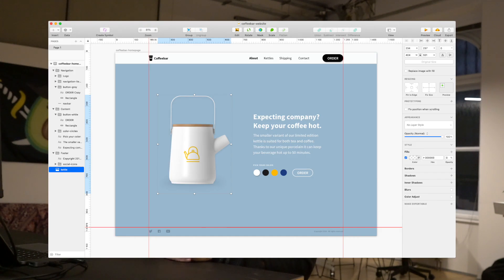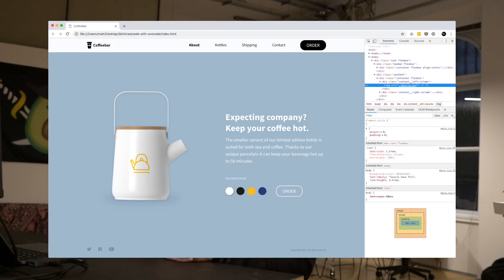Introduction to Avocode | What Will You Learn in This Course?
We’re inviting you to code a simple website based on a provided Sketch design along with me. If you want, you can use any design file made in Sketch, Adobe XD, Figma, Illustrator, or Photoshop to code along.

What will you get to start?
- Sketch design of a simple website.
Pre-coded HTML document with the website structure.
- Know-how and tips to speed up your coding skills up to 2x.
- An excuse for your mum when she asks what did you do on your computer last night.

You will learn:
- how to use Avocode inspecting tools
- How to export images and text just by double-clicking
- How to copy CSS code from layers
- How to measure distances precisely, even when the design is imprecise
- How to use Flexbox, BEM methodology, and REM units
and much more to speed up your coding skills up to two times.

What do you need to finish this class successfully?
- Basic knowledge of HTML & CSS.
- Text editor such as Atom, Visual Studio Code or Sublime.
- Browser (at best use Chrome).
- 56 minutes of your precious time to finish the course + 8 minutes to look at bonus classes.

If you have any questions, don't hesitate to ask in the comments.